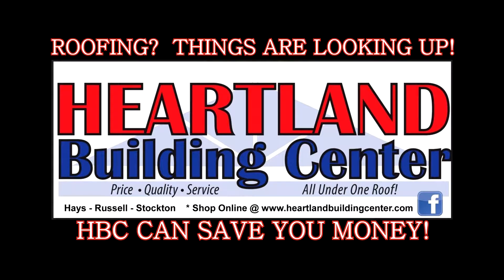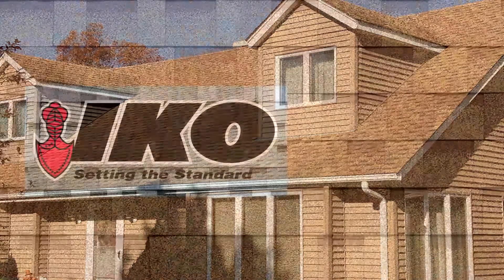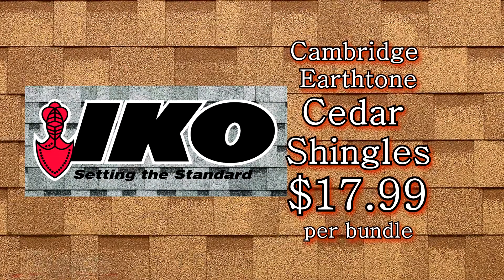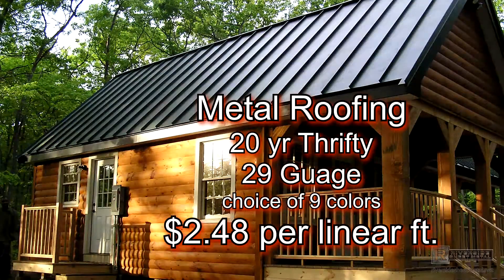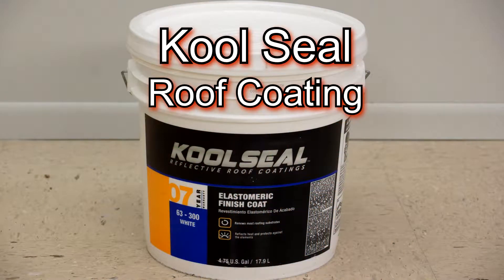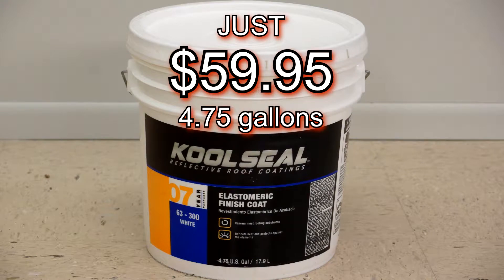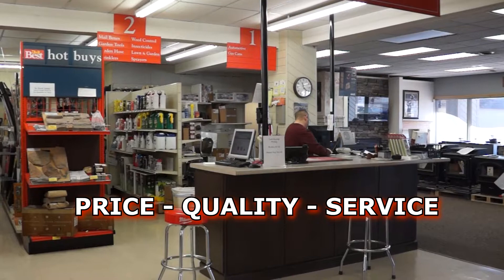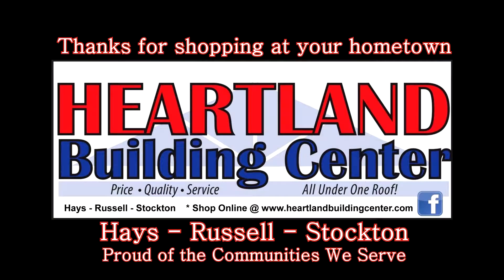HBC April 2017 Week 4 Roofing